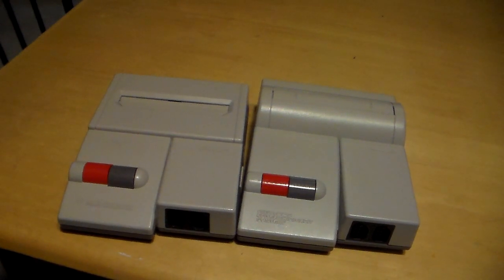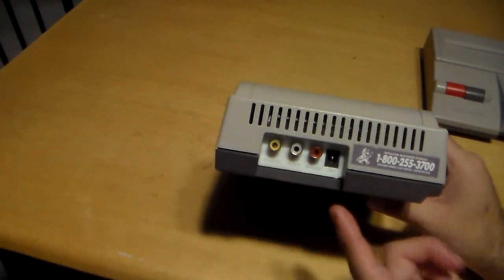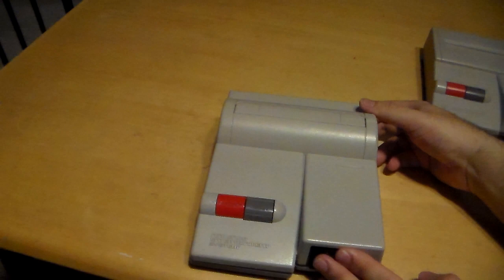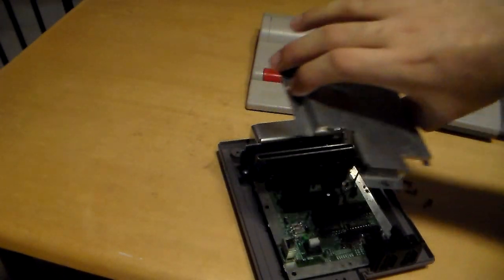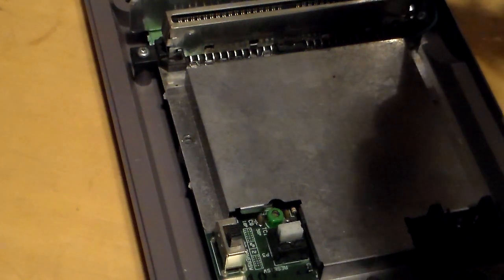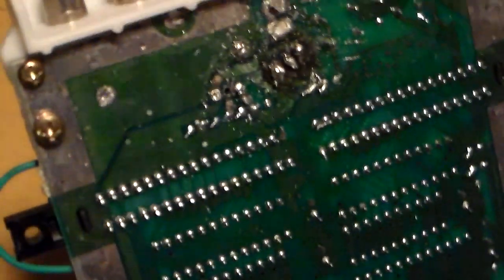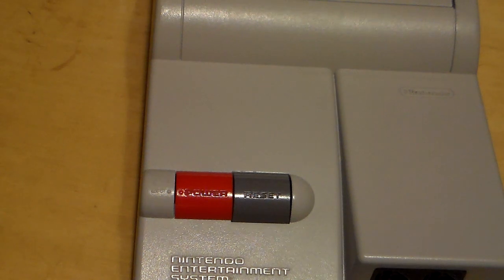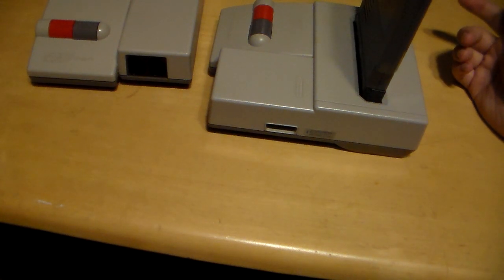My NES Toploader doesn't work -_-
I tried to AV mod my NES toploader and it failed not because of the wiring but the traces on the board are the cause.